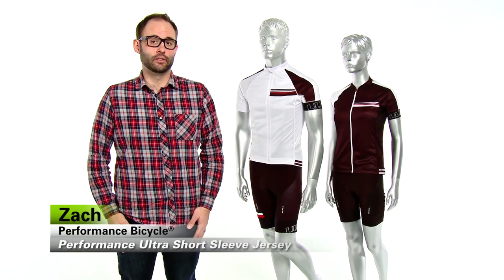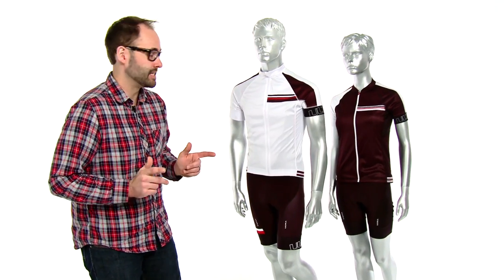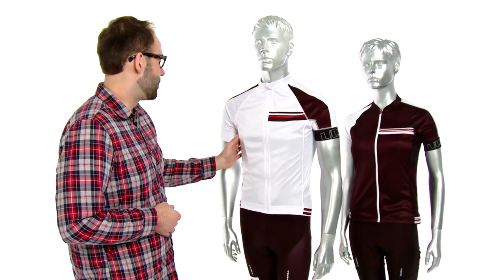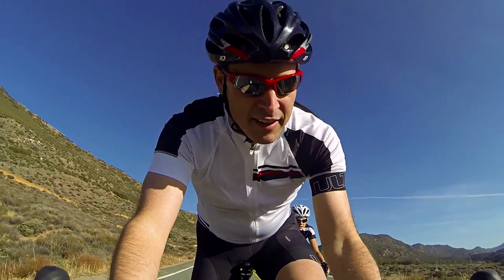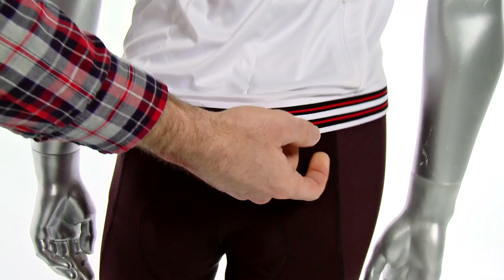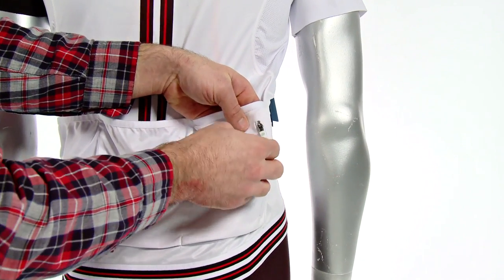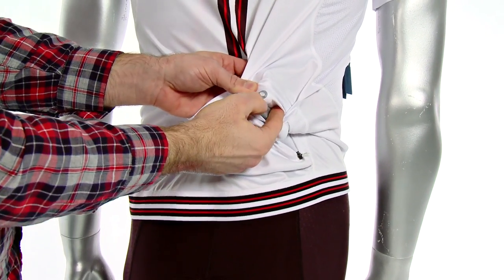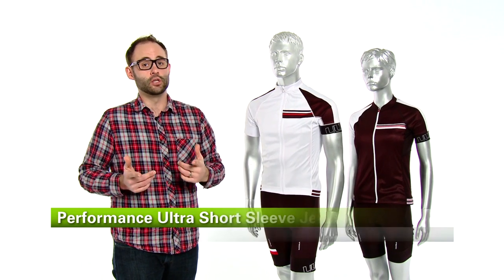Performance Ultra Men's & Women's Short Sleeve Jersey Review by Performance Bicycle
The Performance Ultra Jersey has every feature you need for training, racing and competitive cycling.